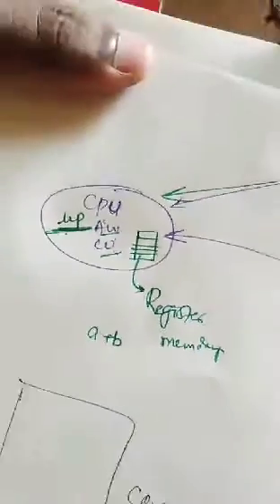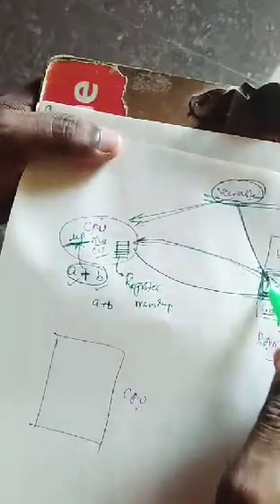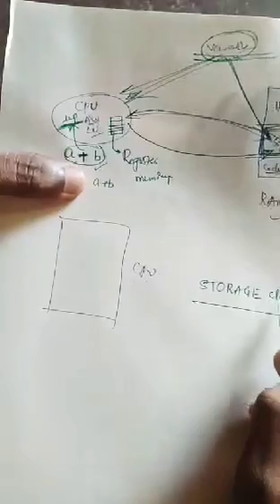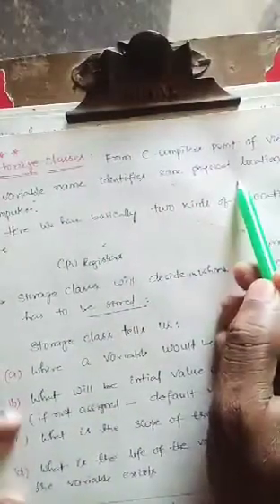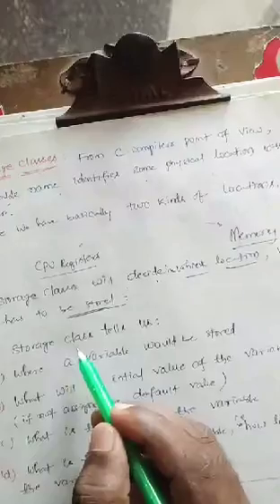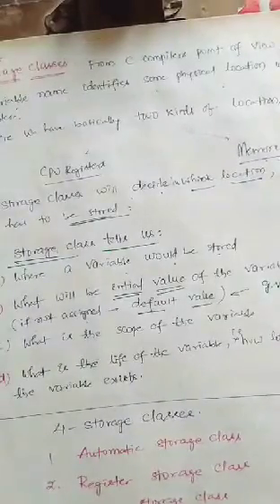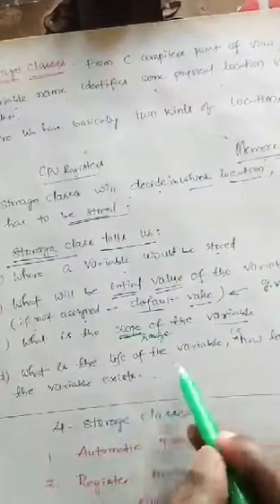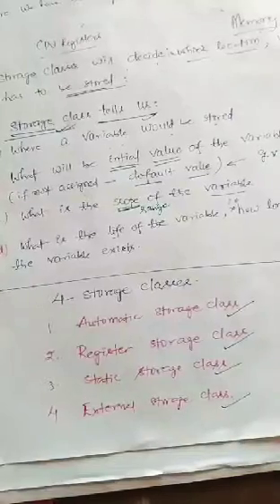2.memory in view of C